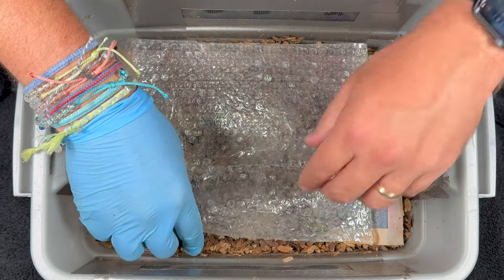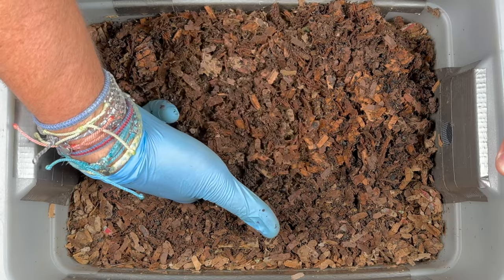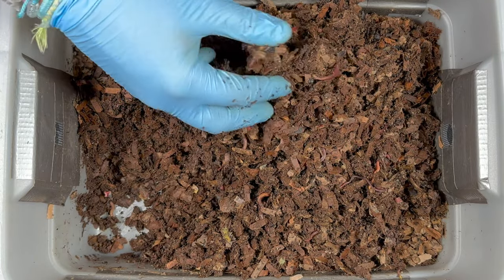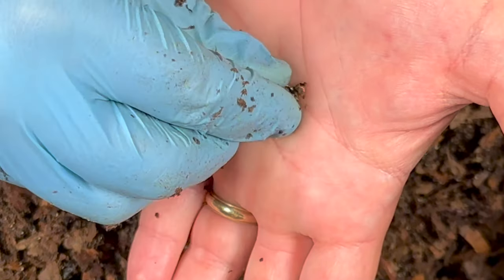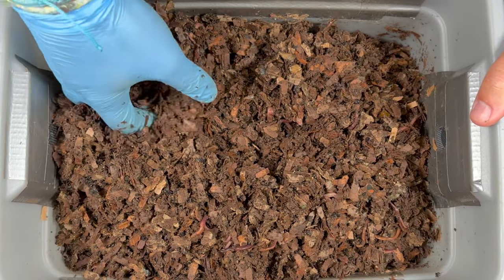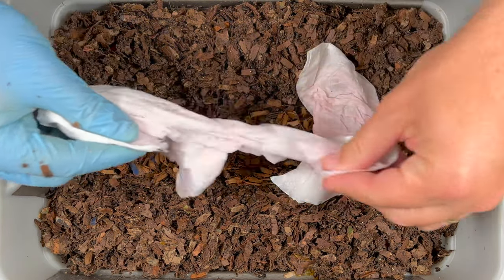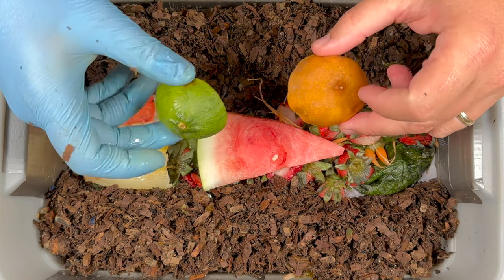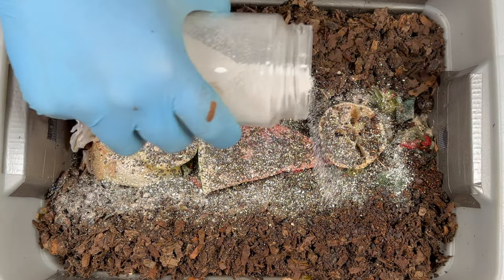Experimental Worm Feeding Setup: Lime vs Lemon | Vermicompost Worm Farm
Ever heard "Don't put citrus in your worm bin"? Well we've busted that Wurban Legend & now lemon & lime are competing as we start up this experiment as our compost worms turn our food scraps & shredded cardboard into natural organic fertilizer for our garden!

In this video we get a sneak peak at our raw vs frozen experiment (we added some raw watermelon to this feeding) & start to see the moisture level increase as the bedding slowly turns into worm castings. We also give another healthy feeding along with more fresh damp bedding with mosquito dunk solution to help control fruit flies & gnats.

Worm Bins I use:
20 Gallon Fabric Grow Pots
3 gallon Rubbermaid Roughneck tote

Equipment I use:
12 Sheet Cross Cut Micro Shredder (I use it to shred cardboard)

Other useful equipment for worm farming:
5 stackable sifter with different sized mesh

4 Ocean bracelets I wear

00:00 | Intro
00:49 | Last feeding
01:14 | Worm close ups
03:06 | Coffee bean demo
03:51 | Worm cocoon close up
05:02 | Bedding added
05:35 | New feeding zone
06:04 | Raw vs Frozen sneak peak
06:18 | Lime vs lemon experiment setup
06:53 | Amendments
07:50 | Wrap-up